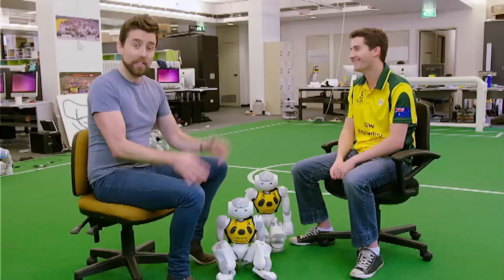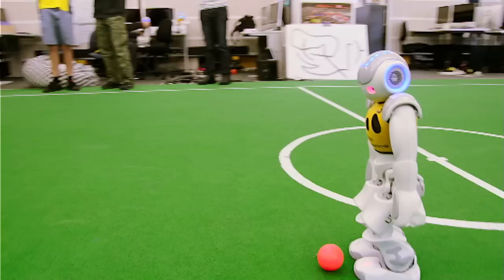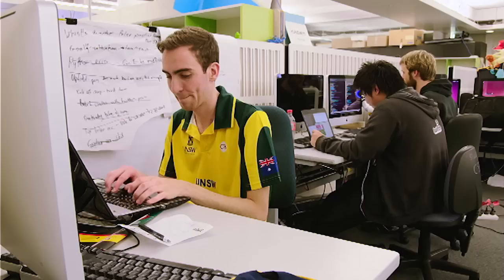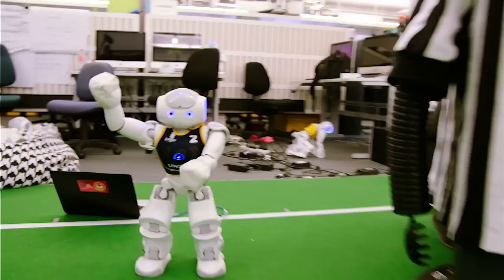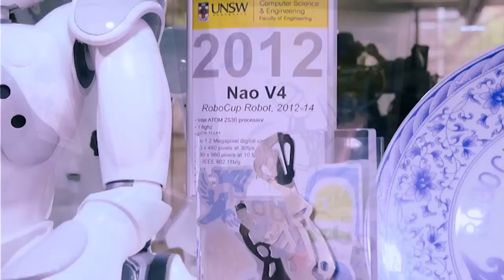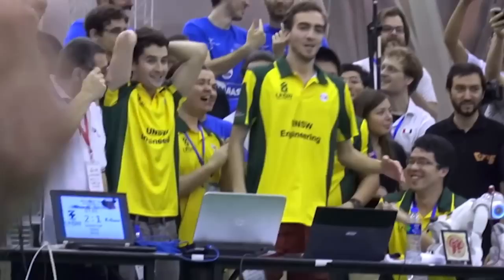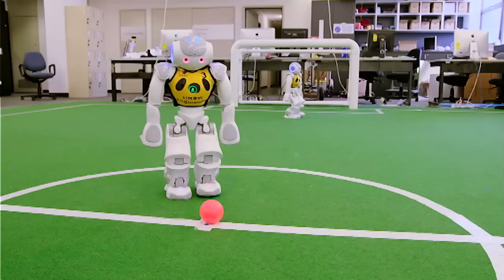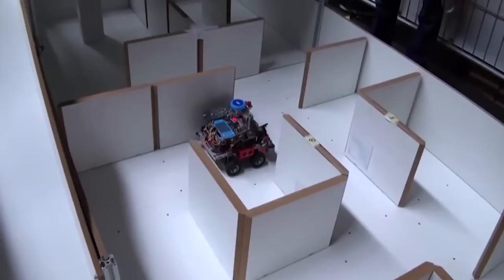DARREN and Goose check out some soccer playing robots!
Goose and Darren head off to the University of New South Wales to check out robots that play soccer!